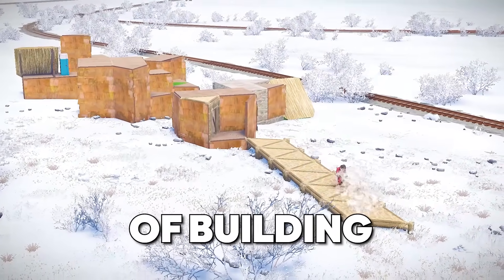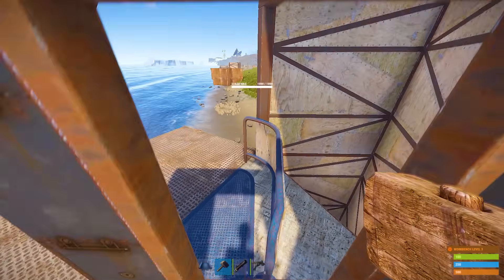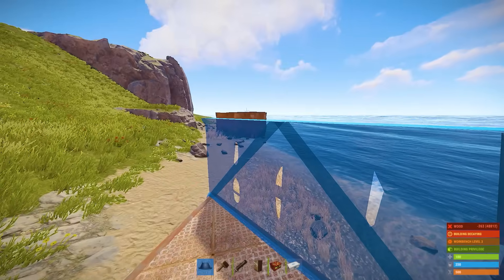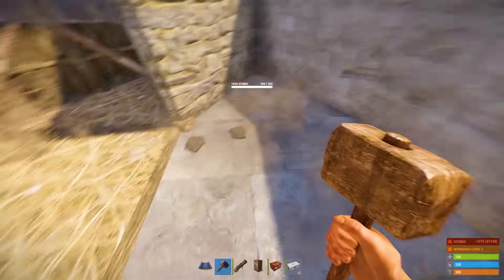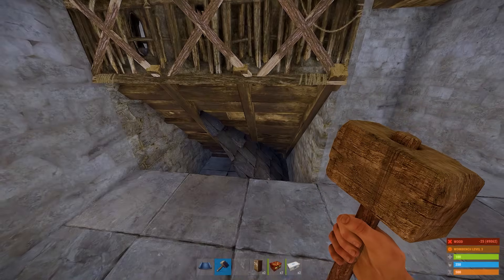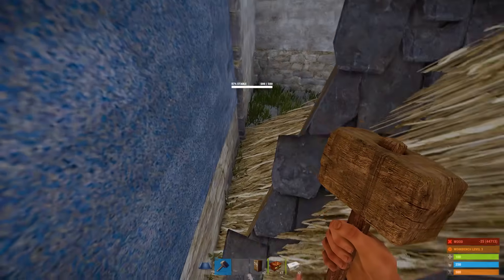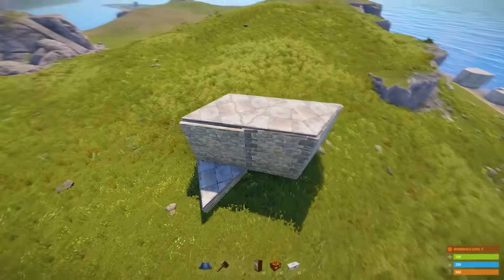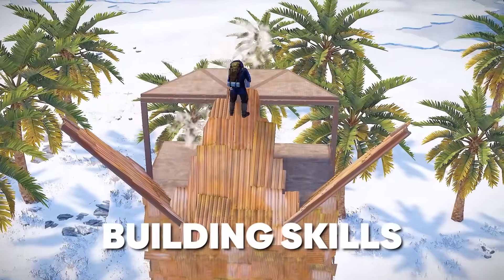12 BEST Bunker Base Designs in Rust 2024 / Rust Guide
In this Rust Guide, I showed 12 BEST Bunker Base Designs in Rust for 2023, and some Tips & Tricks to fix your base building, game settings, pvp, and raids in 2024.

Timestamps;
0:00 Intro
01:35 Unraidable Bunker
02:28 Rock Bunker
03:10 Improved Rock Bunker
04:00 Underground Bunker
04:49 Triangle Roof Bunker
05:57 Stability Bunker
06:35 Roof Bunker
07:20 Improved Roof Bunker
09:13 Freehanded Bunker
10:27 Offset Bunker
12:16 Wide Gap Bunker